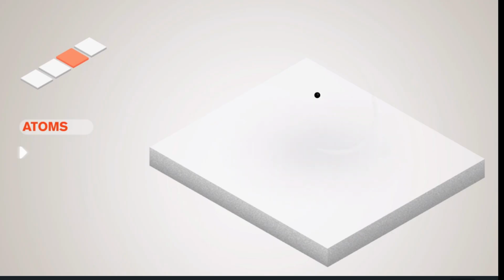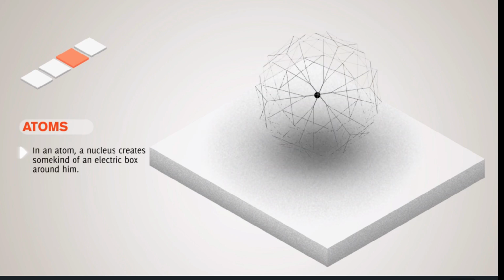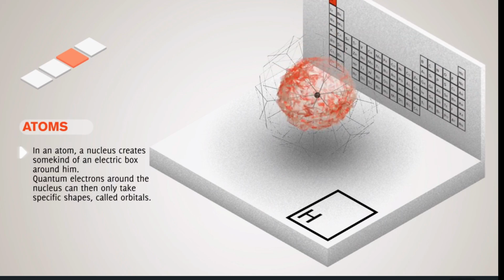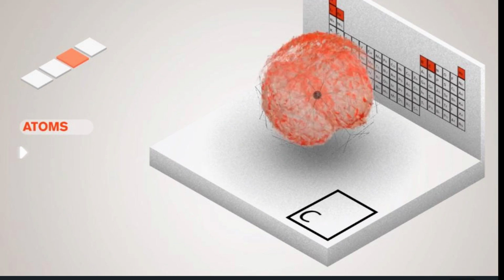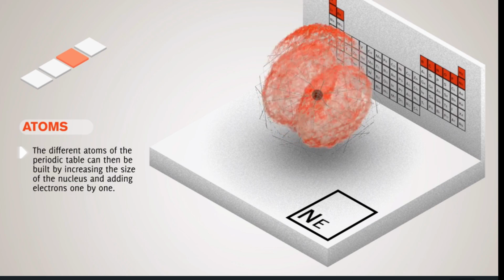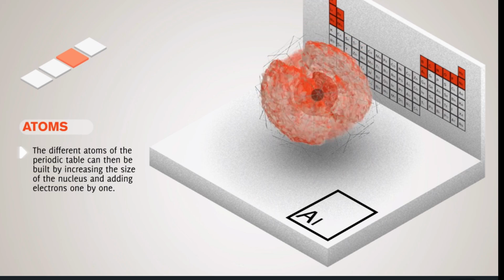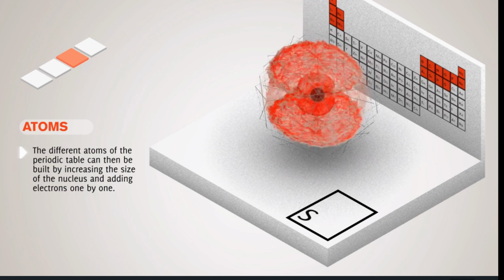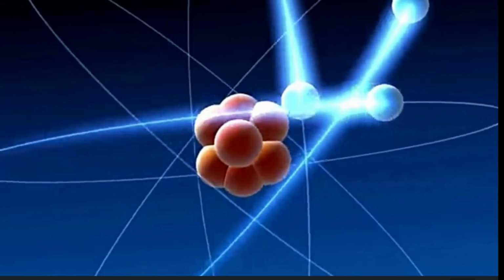ATOMICS REVISITED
In standard science, an atom is composed of protons, neutrons, and electrons.
But in Atomics Revisited, L. Ron Hubbard redefines everything.
Everything — objects, thoughts, traumas — vibrates at a specific frequency.
And when the resonance between these elements reaches perfection,
→ the structure collapses.
This is the core principle of the Infinity Procedure.